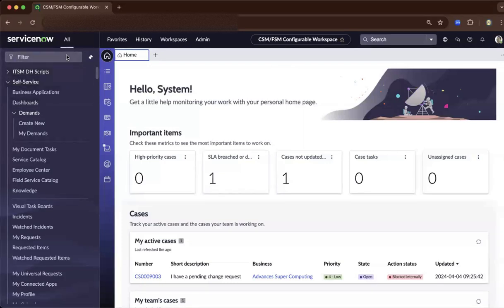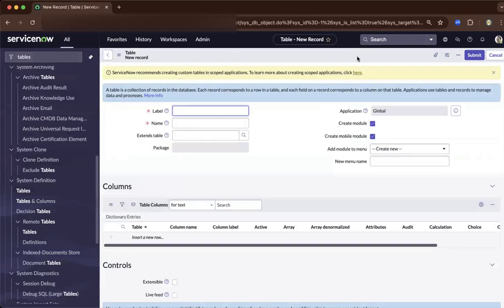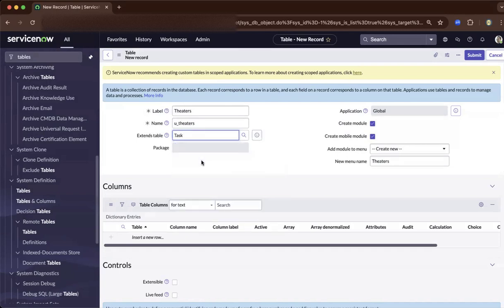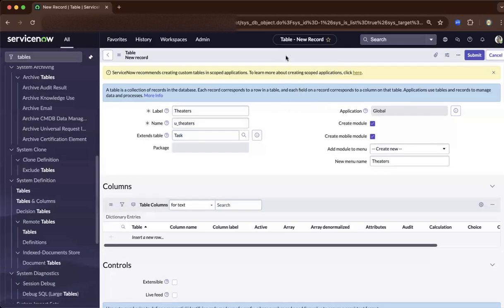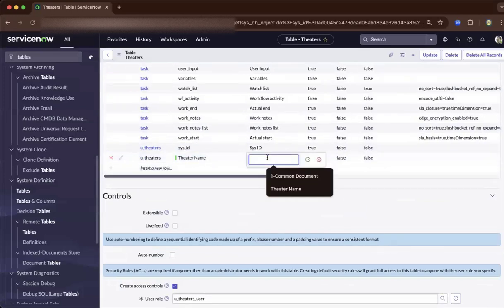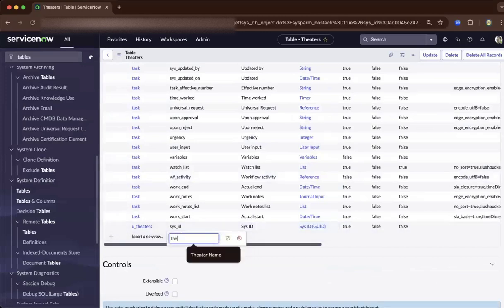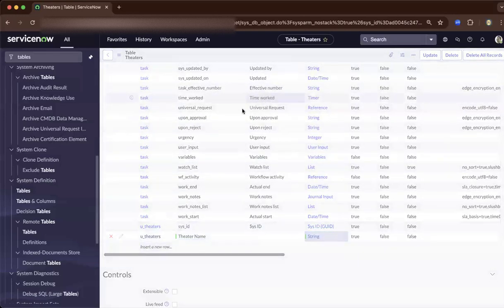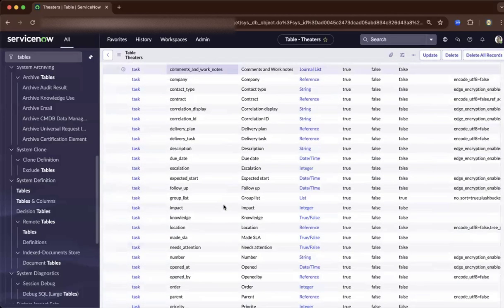ServiceNow System Administrator Training | Three Simple Steps on How to Create a Table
In this video you will witness simply creating a table, how to add fields in a table, and finally ServiceNow's best practices in table creation.

It is with paramount importance that a table in ServiceNow is created correctly to be able to service the business on its corresponding purpose.